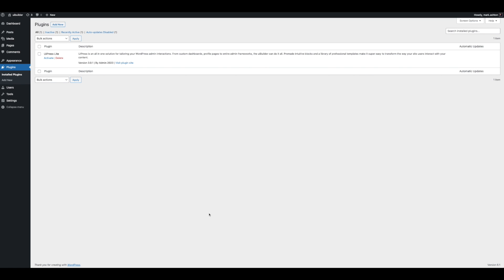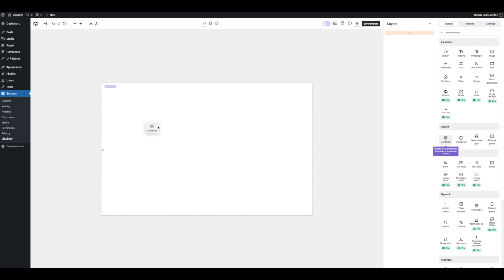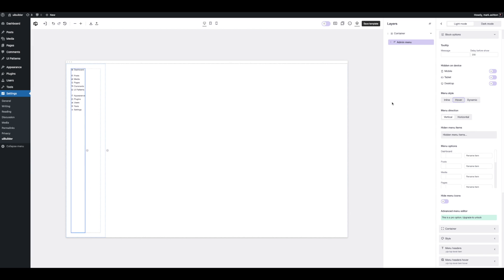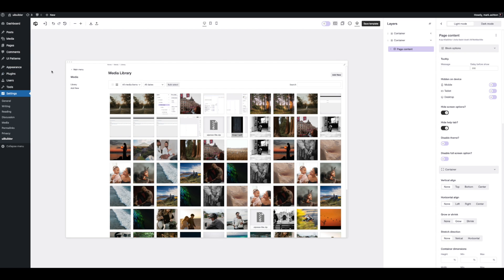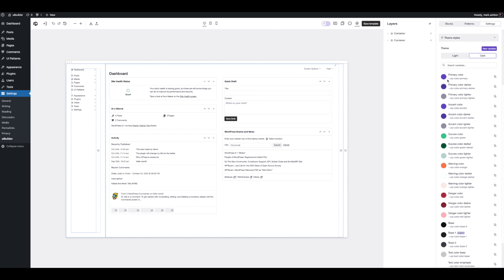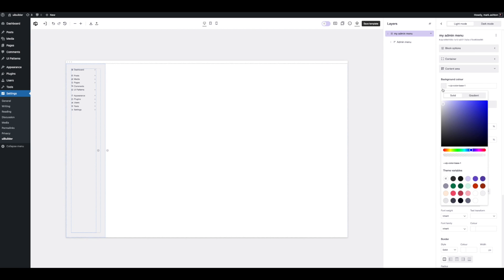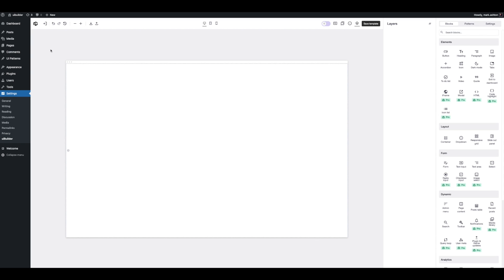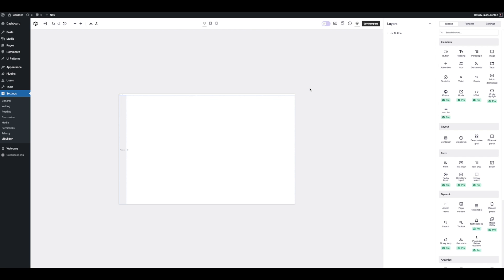UiPress 3 Introduction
A brief overview of the new UiBuilder in UiPress 3.

UiPress is an all in one solution for tailoring your WordPress admin interactions.

From custom dashboards, profile pages to entire admin frameworks, the uiBuilder can do it all. Pre-made intuitive blocks and a library of professional templates make it super easy to transform the way your site users interact with your  content.